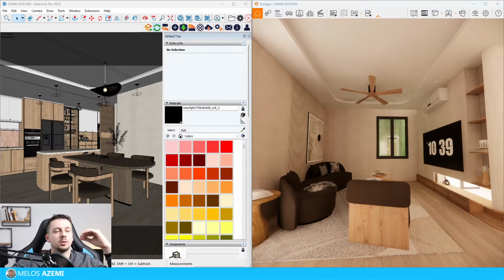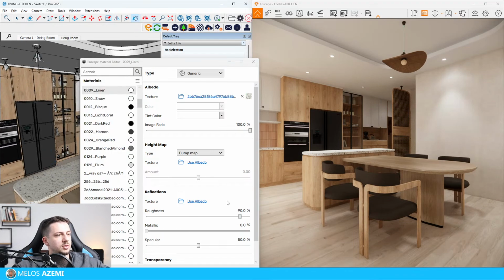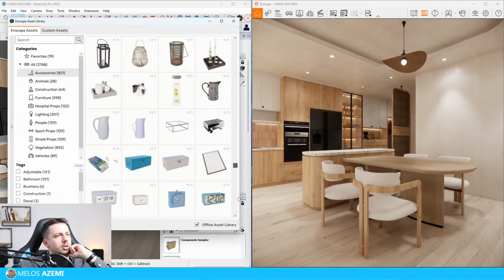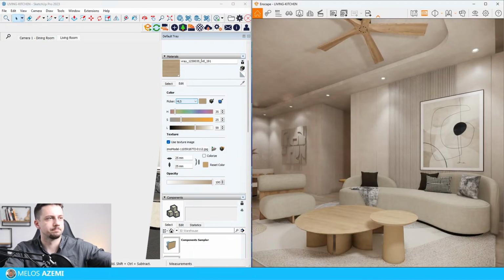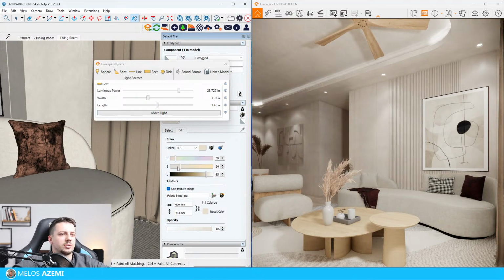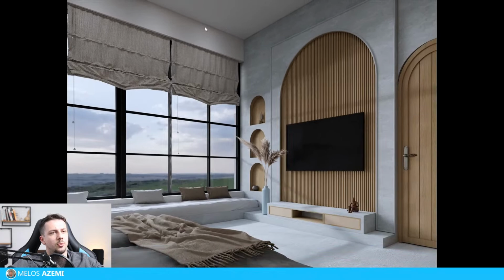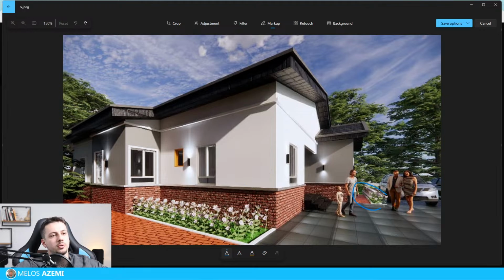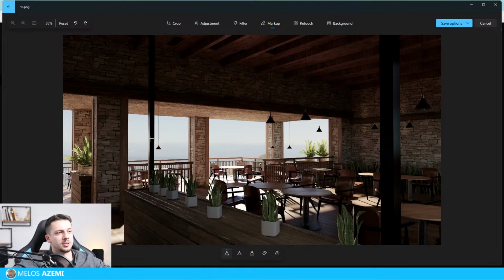[LIVE] Living Room Rendering + Render Review with subscribers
MY FAVOURITE GEAR:
🖱️ - My Mouse
⌨️ - My Keyboard
🪑 - My Chair